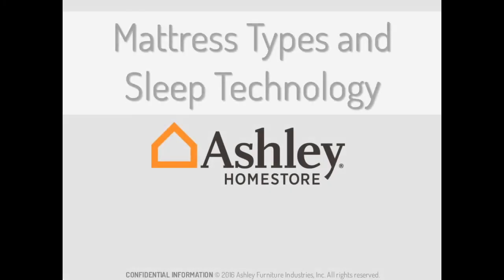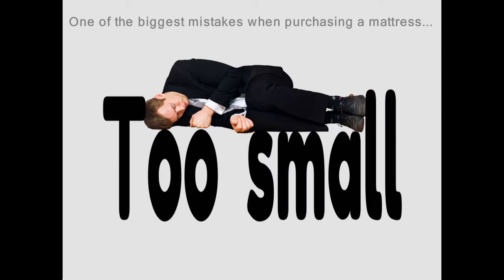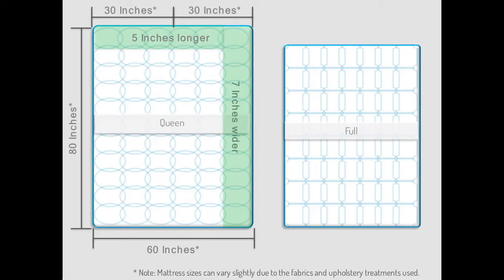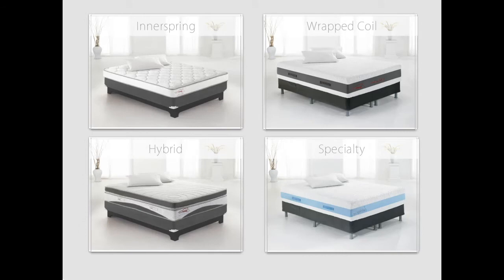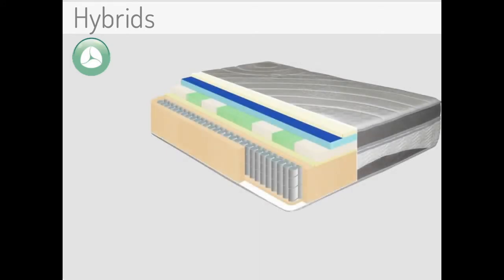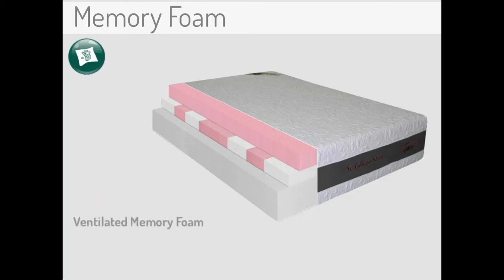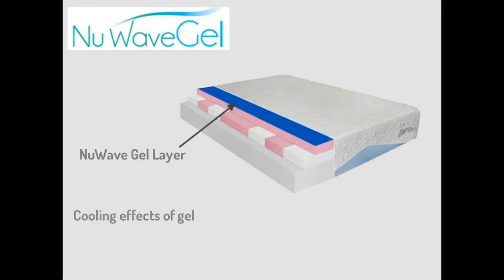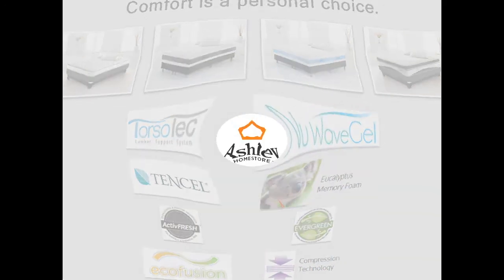Mattress Types and Sleep Technology